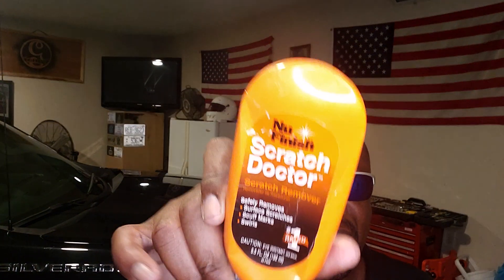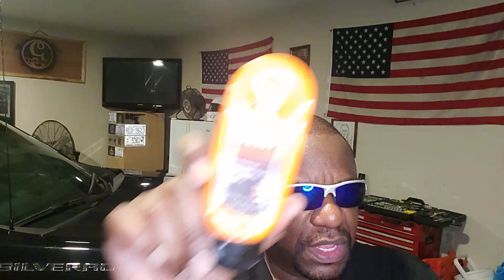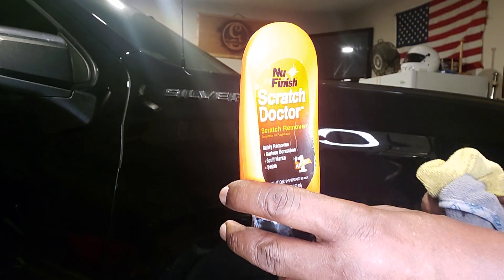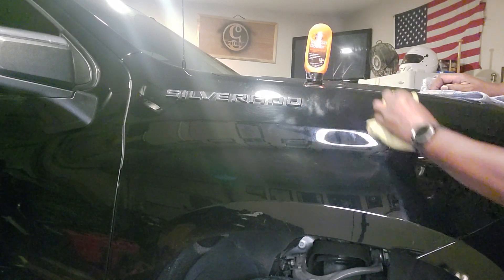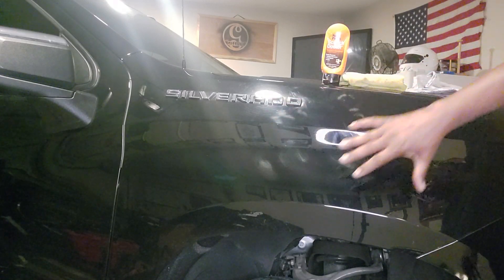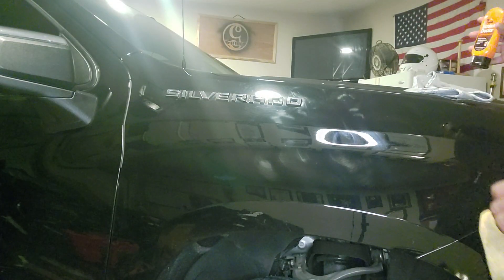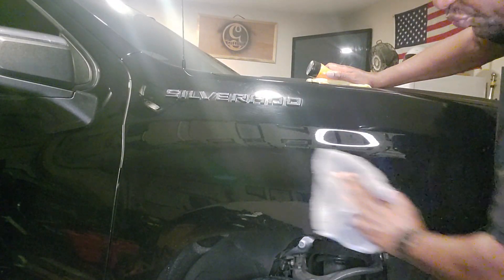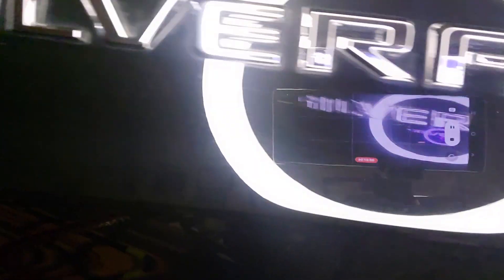How To Remove Scratches From Your Paint For Less Than $11.00.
Removing scratches from your vehicle’s paint can be a rewarding DIY task. Here’s a step-by-step guide to help you restore your vehicle's finish:

### 1. **Assess the Damage**
   - **Surface Scratches**: These are usually only in the clear coat and are often the easiest to fix.
   - **Deep Scratches**: If the scratch is through the clear coat and into the paint or primer, it may be more challenging to fix.

### 2. **Wash the Vehicle**
   - **Clean the Area**: Use car soap and water to thoroughly clean the area around the scratch. This helps remove any dirt and debris that could cause further scratches.
   - **Dry Completely**: Use a clean, soft microfiber towel to dry the area completely.

### 3. **Choose the Right Products**
   - **Scratch Remover**: For light scratches, you can use a scratch remover or polishing compound.
   - **Touch-Up Paint**: For deeper scratches, you might need touch-up paint that matches your vehicle’s color.
   - **Clear Coat**: For a complete finish, you may need to apply a clear coat.

### 4. **Apply Scratch Remover**
   - **Read Instructions**: Follow the product’s instructions for the best results.
   - **Apply Product**: Using a microfiber cloth, apply the scratch remover in a small amount to the scratched area.
   - **Rub Gently**: Rub the product in a circular motion with light pressure. The goal is to blend the scratch with the surrounding paint.

### 5. **Check Your Work**
   - **Inspect**: Wipe off the excess product with a clean, dry microfiber cloth and inspect the area.
   - **Repeat if Necessary**: If the scratch is still visible, you might need to repeat the process a few times.

### 6. **Use Touch-Up Paint (For Deep Scratches)**
   - **Clean the Scratch**: Make sure the scratch is clean and dry.
   - **Apply Touch-Up Paint**: Use a fine brush or pen to apply touch-up paint directly into the scratch.
   - **Let It Dry**: Allow the paint to dry completely before proceeding.
   - **Apply Clear Coat**: If needed, apply a clear coat over the touch-up paint for a smooth finish.

### 7. **Polish and Wax**
   - **Polish**: Once the scratch is treated and dry, apply a car polish to restore the shine and blend the repaired area with the rest of the paint.
   - **Wax**: Finish by applying a layer of car wax to protect the area and give it a glossy finish.

### 8. **Professional Help**
   - **Consider a Professional**: If the scratch is too deep or extensive, or if you're not satisfied with your results, you might want to consult a professional auto body shop.

By following these steps, you can effectively minimize or remove scratches and keep your vehicle looking its best.